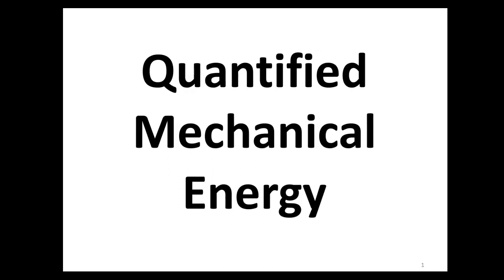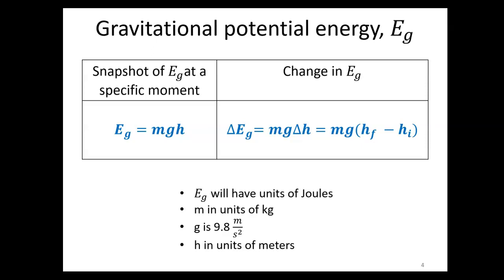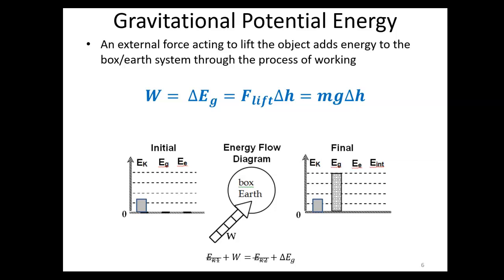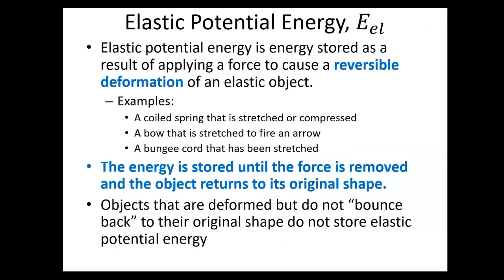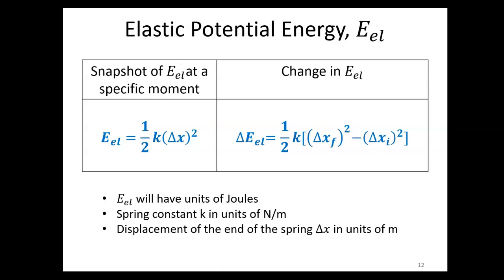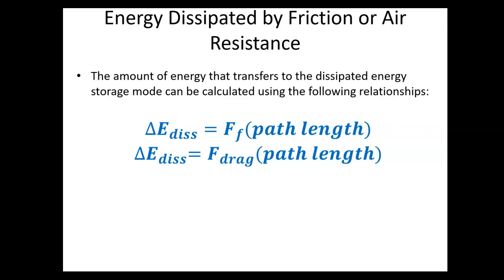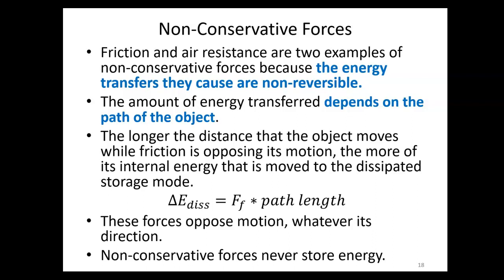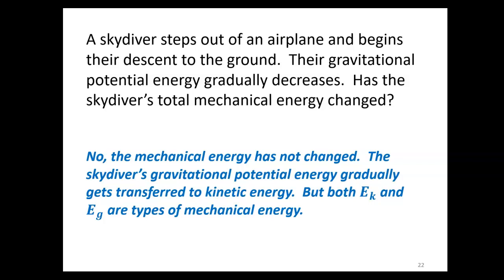Quantified Mechanical Energy part 1